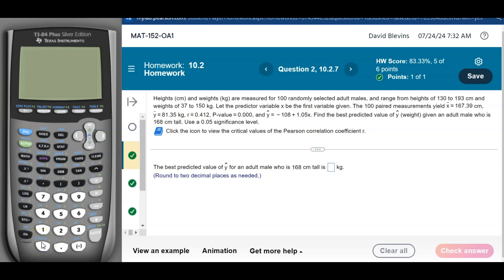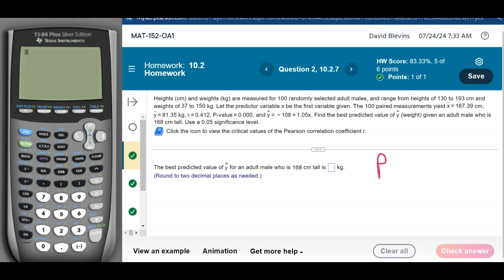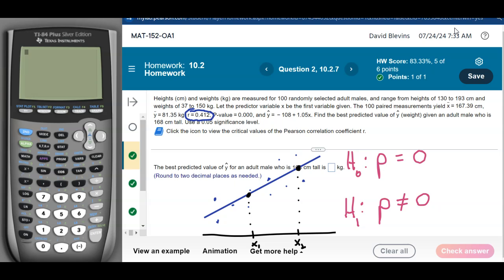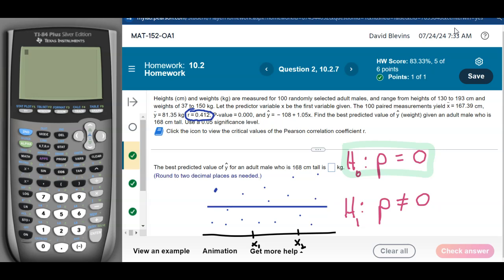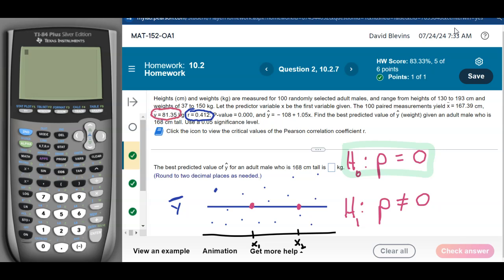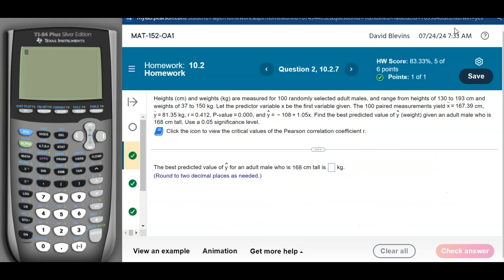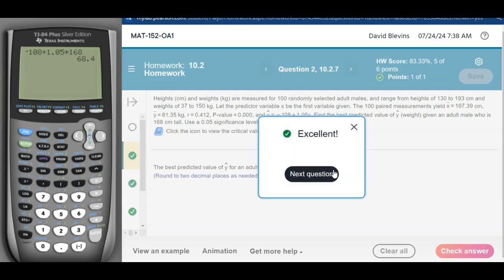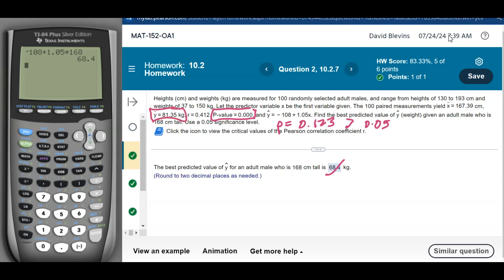MAT 152 10.2.7 HW Example TI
Using the TI for prediction given a summary